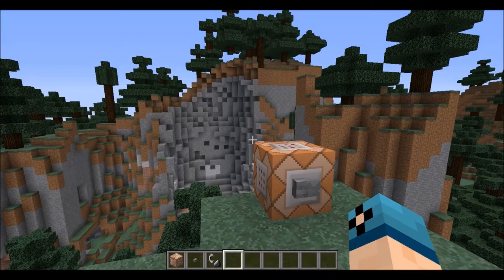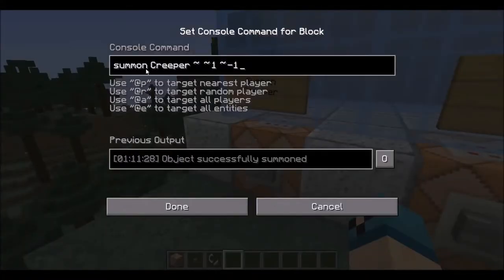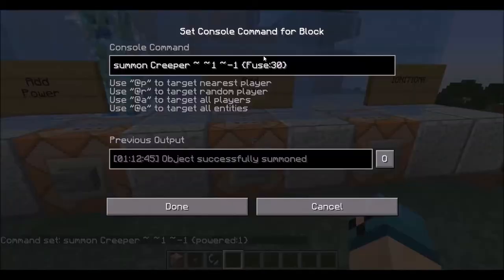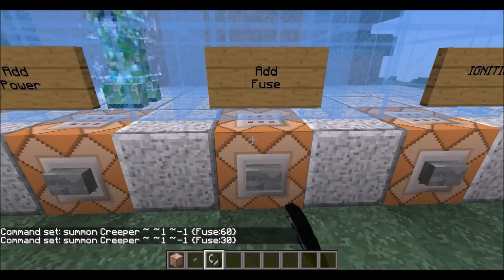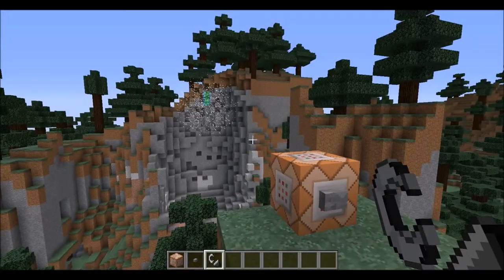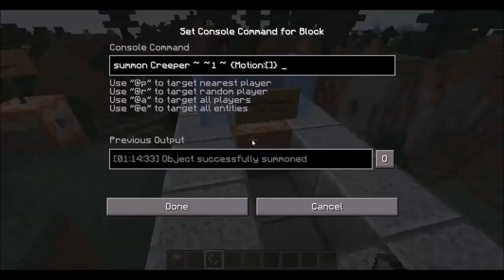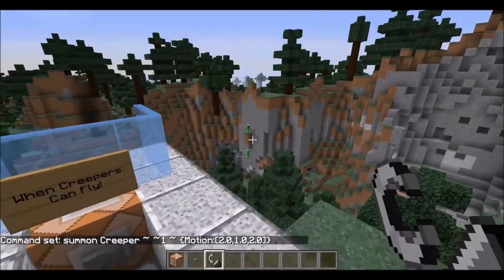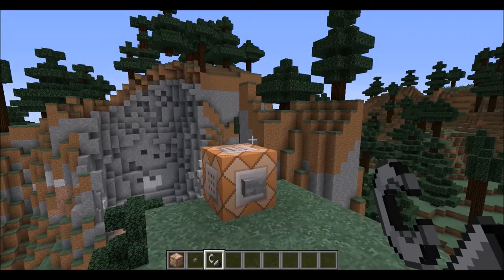Creeper Cannon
Quick and easy tutorial for chucking creepers to do some serious damage!